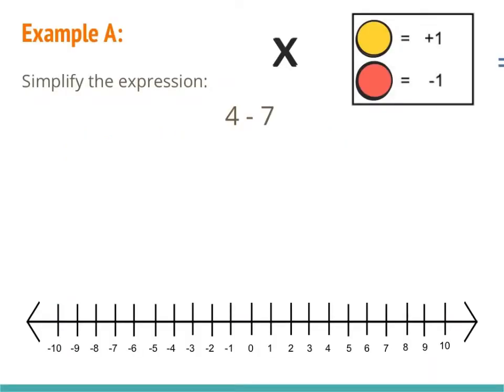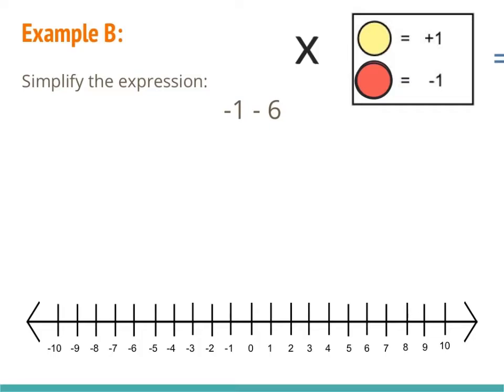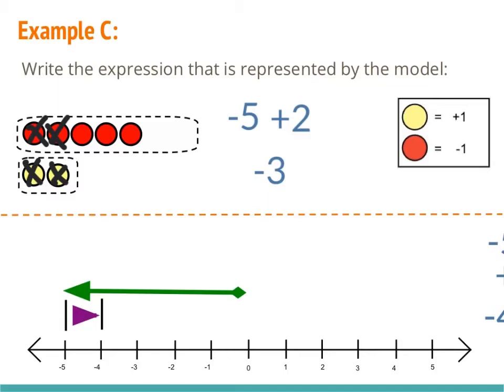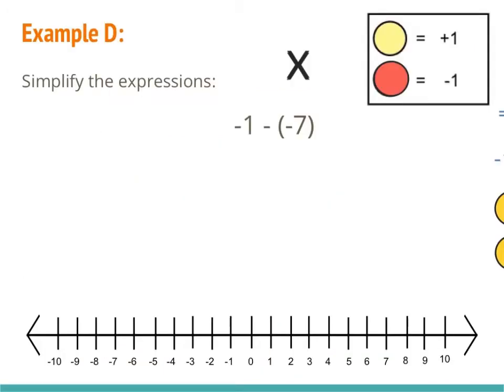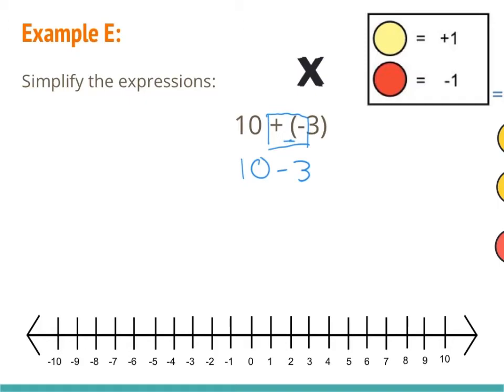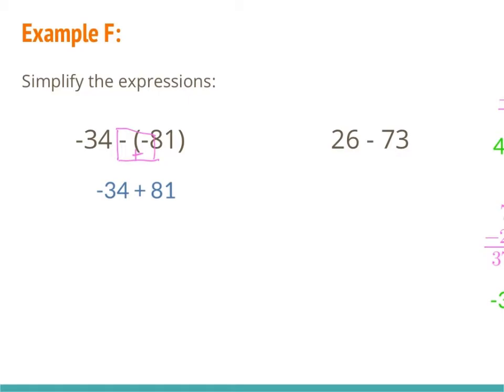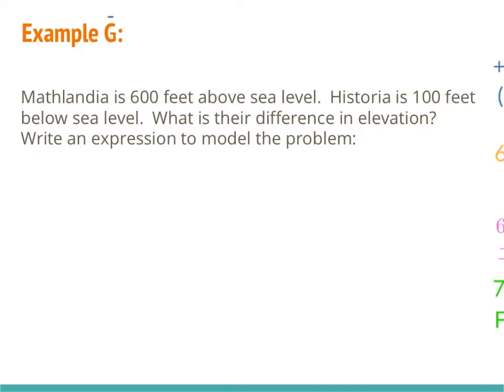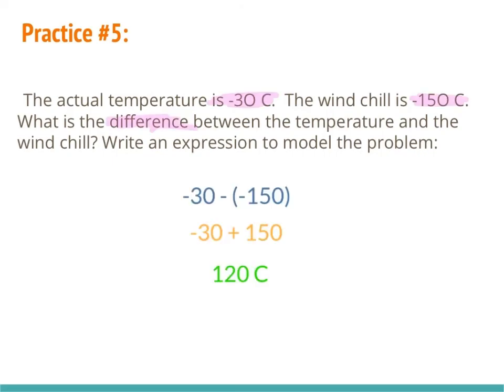Mathematics 7- Unit 1 - Integers - Adding & Subtracting Integers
Video Lesson on the topic of Adding and Subtracting Integers . Follow the links to the documents you need.